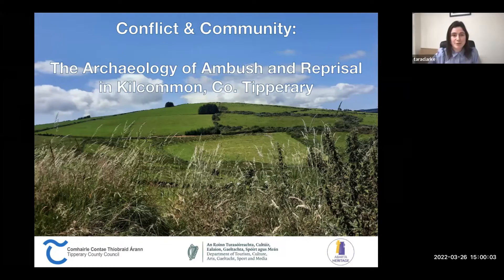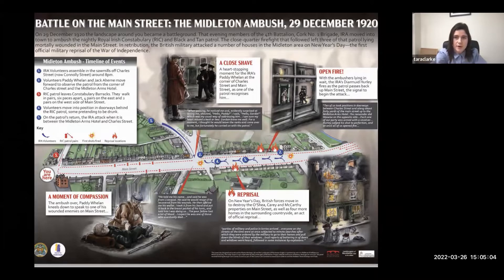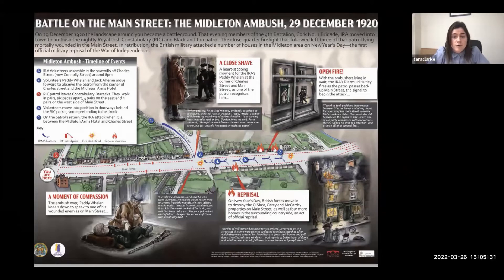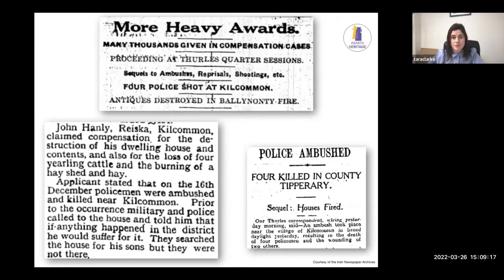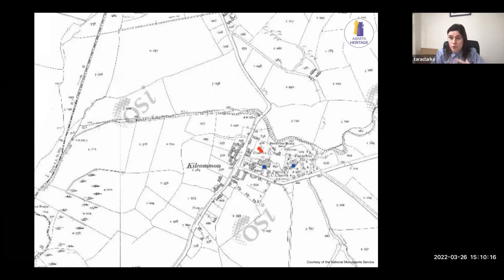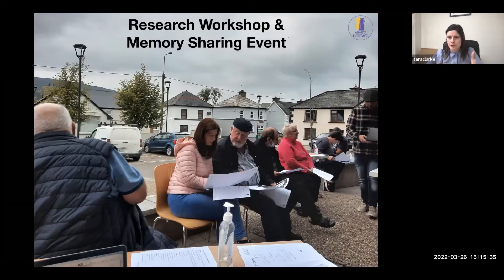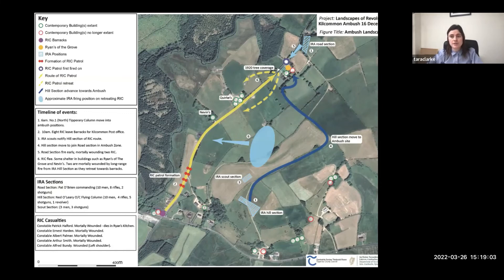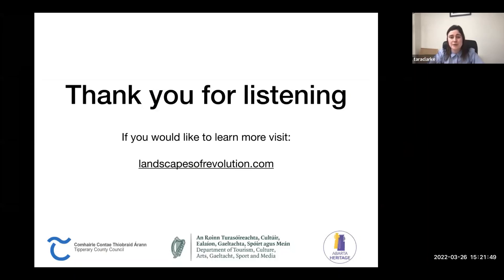Clarke, 'Conflict & Community: The Archaeology of Ambush & Reprisal in Kilcommon, Co. Tipperary'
“Conflict & Community: The Archaeology of Ambush & Reprisal in Kilcommon, Co. Tipperary”
Tara Clarke, Landscapes of Revolution Project/Abarta Heritage

'Material Legacies: The Archaeology of the Irish Revolutionary Period' 2022 conference presentations.

How archaeological approaches can contribute towards our understanding of this pivotal period in Irish history. UCD School of Archaeology in association with Abarta Heritage and the Landscapes of Revolution Project hosted a one-day online public conference titled: "Material Legacies: The Archaeology of the Irish Revolutionary Period" on Saturday 26 March, 2022.
© The Presenter/s